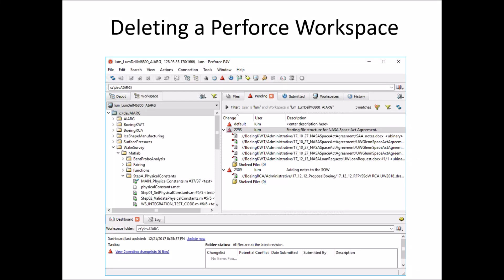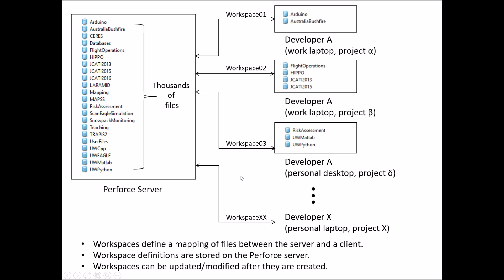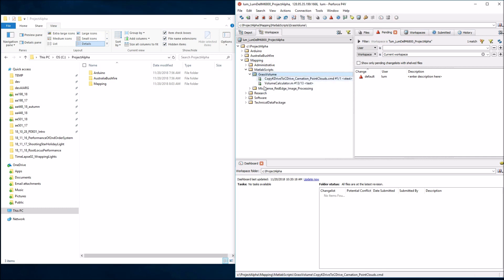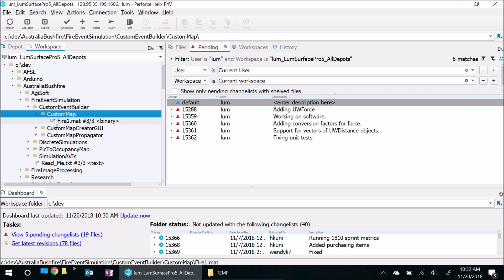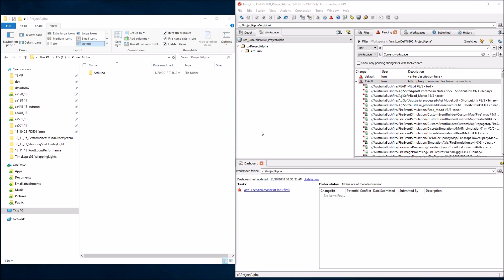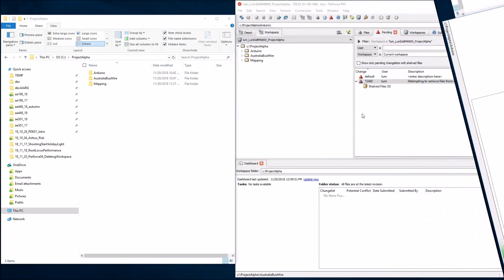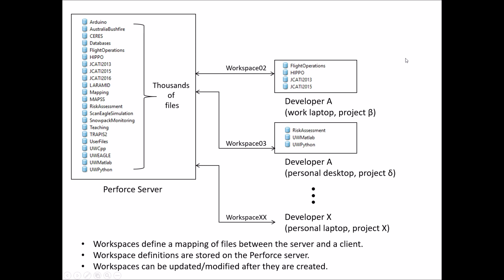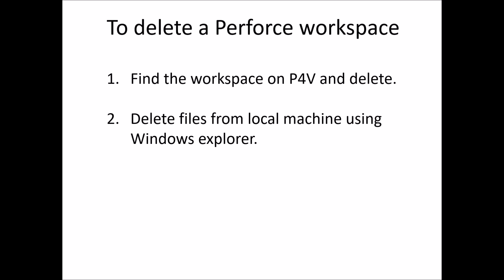Deleting a Perforce Workspace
In this video we show how to properly delete a Perforce workspace and remove files from your hard drive (AKA the local machine).  This is done in fashion that does not negatively affect the Perforce server nor other developers on the team.